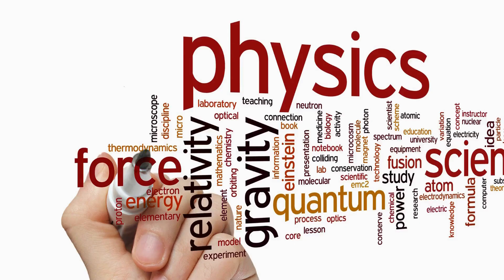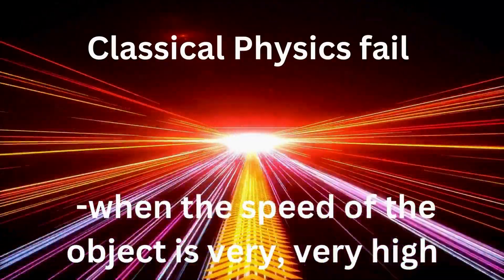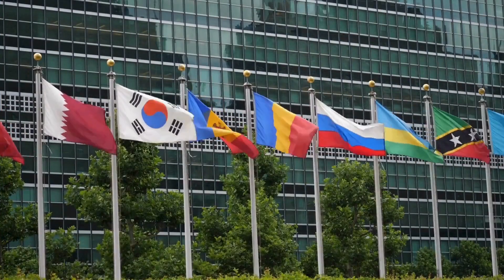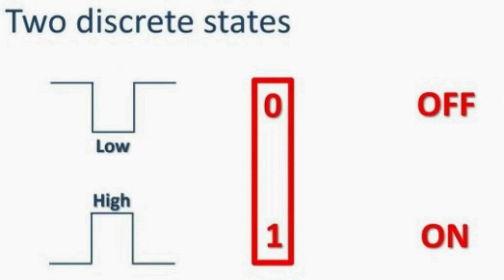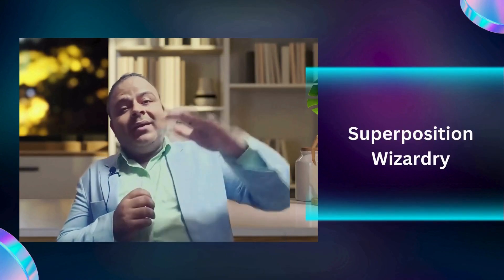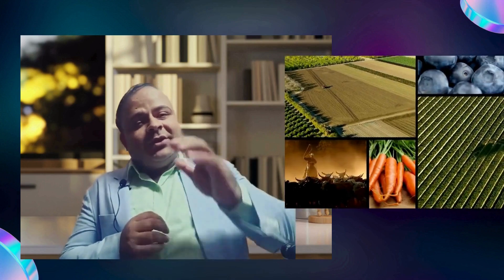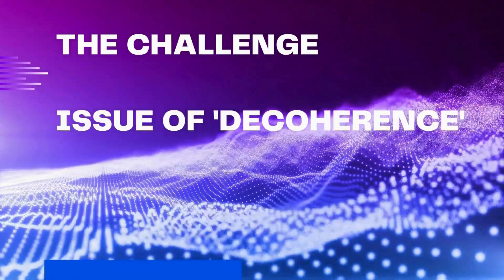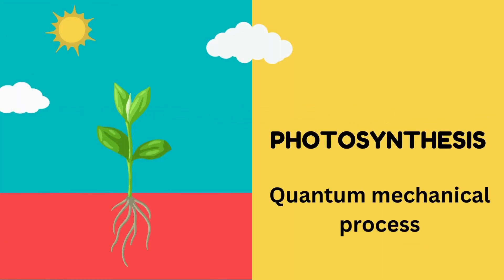Why Your Future Depends on Quantum AI | Quantum Computing | Superposition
Quantum AI is the next revolution

Chapters

00:00 Quantum AI is the next revolution
00:33 What is Quantum AI?
01:24 Difference between Classical Physics and Quantum Physics
03:45 Richard Feynman Founder of Quantum electrodynamics
04:11 Quantum Computers compute on atoms
04:45 What is Superposition?
05:49 Applications of Quantum AI